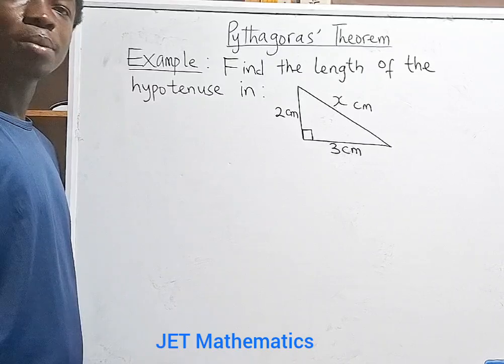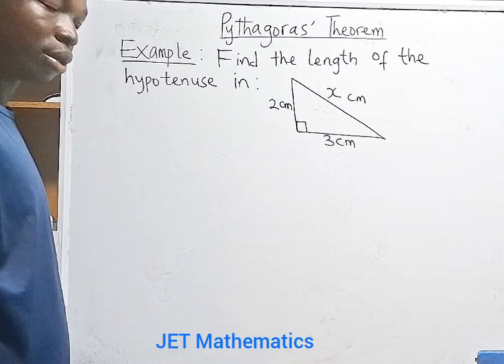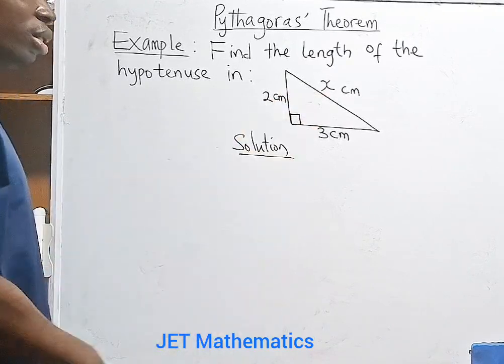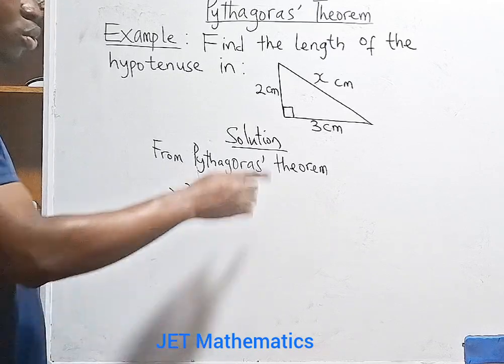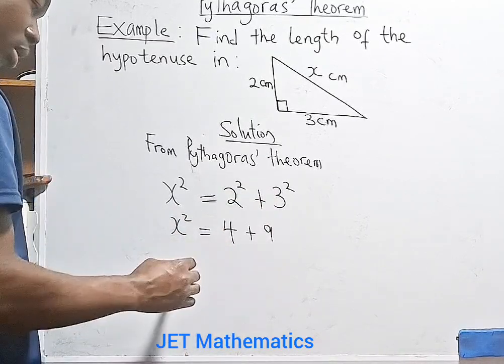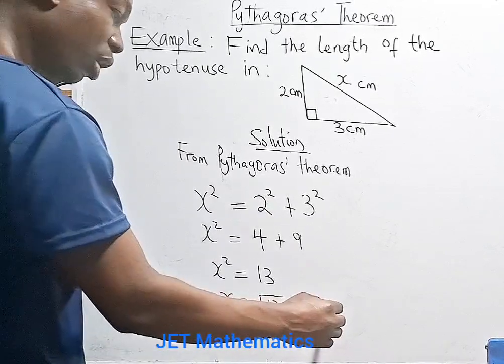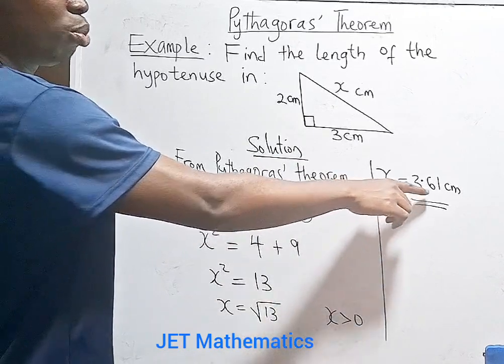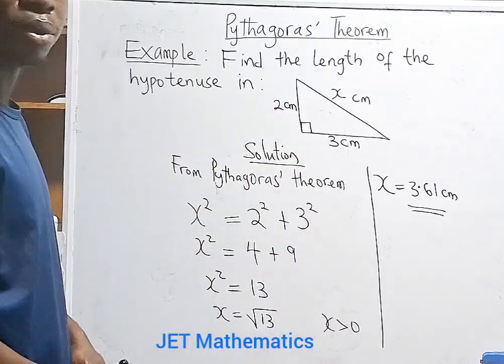Pythagoras' Theorem: Finding the hypotenuse side.